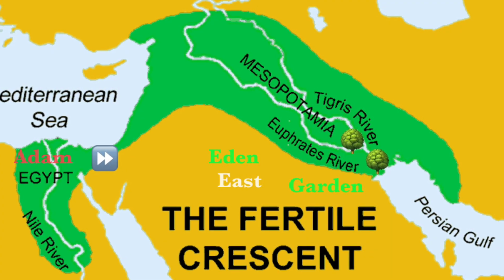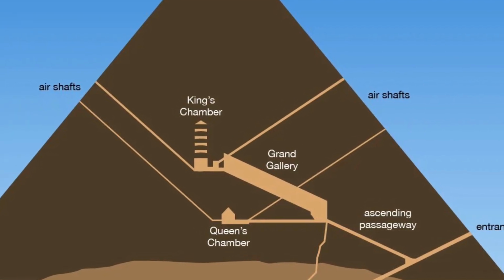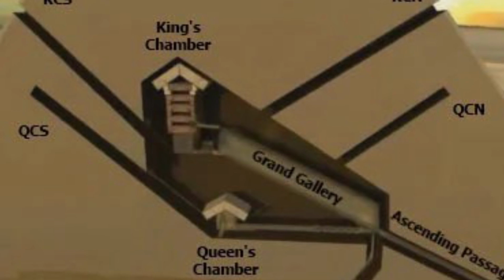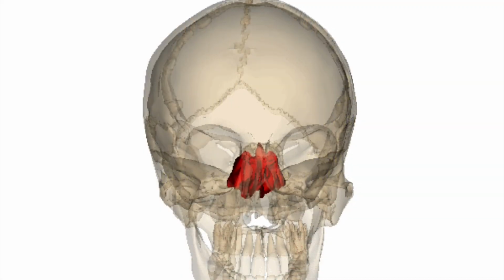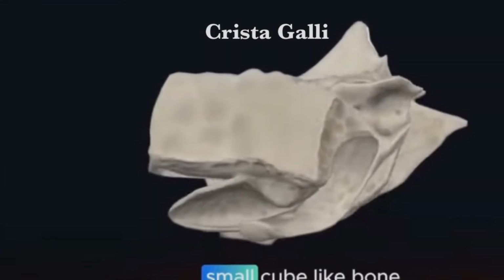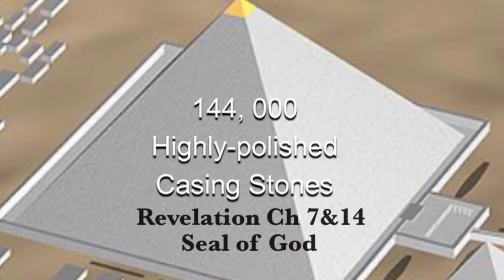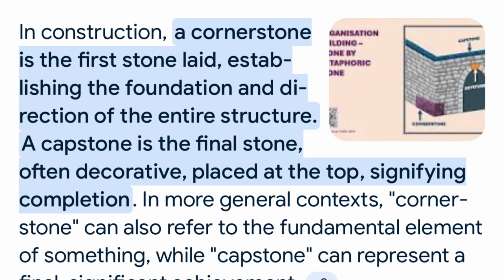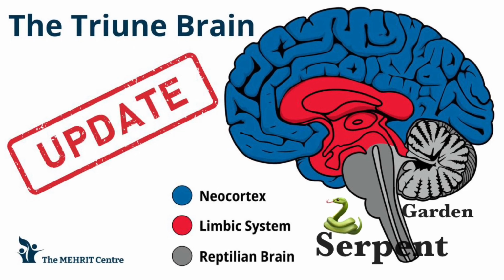The Great Pyramid Adam’s Witness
Typology of the Pyramid of Khufu, Adam and our Anatomy. Was Adam created in Egypt and placed under the Fertile Crescent Garden of Eden?